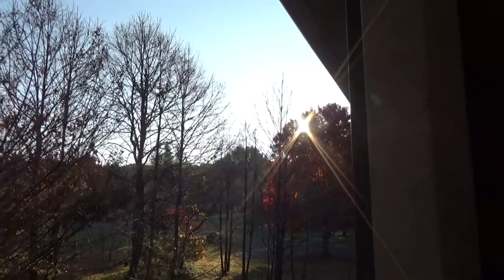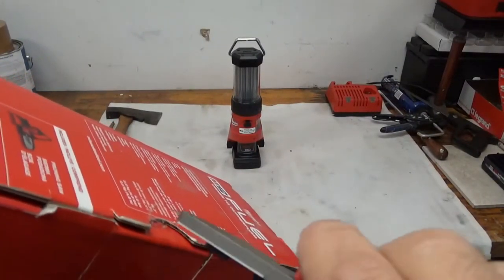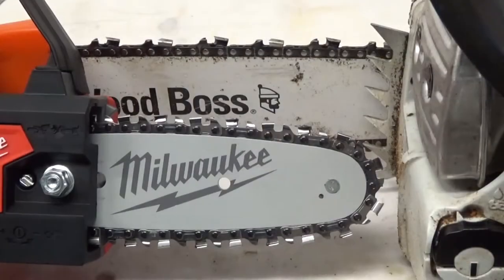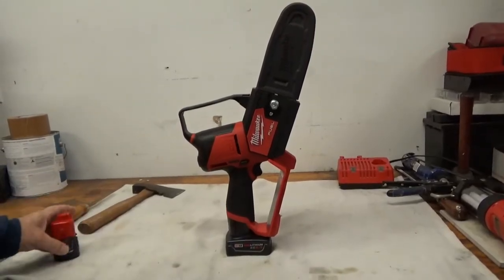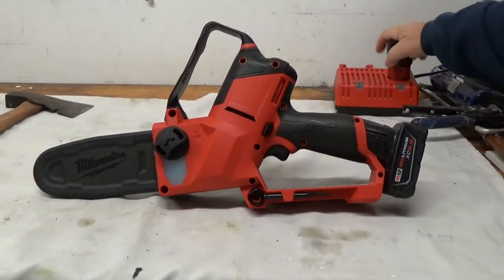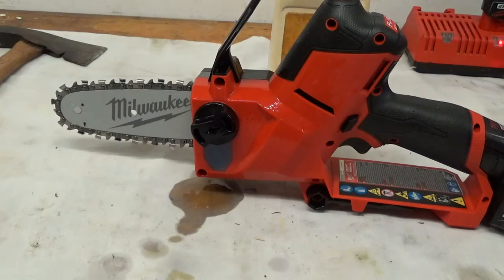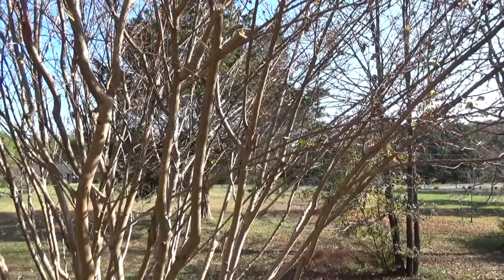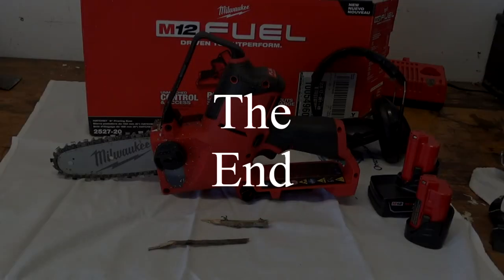Milwaukee M12 Hatchet 6" Pruning Saw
Purchase and Demo of the Milwaukee 2527 M12 Hatchet 6" Pruning Saw.

This video demo's the saw being used to trim and prune a Crepe Myrtle.

This pruning saw has a full house chain, chain tensioner, automatic oiler, metal bucking spikes, and onboard storage for the wrench. The MILWAUKEE® M12 FUEL™ HATCHET™ 6" Pruning Saw uses an M12™ Battery.